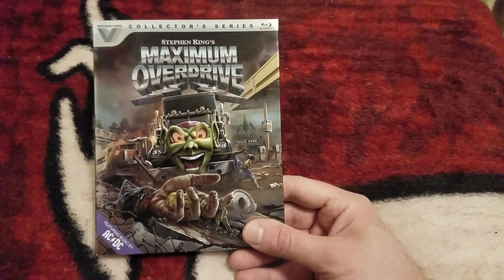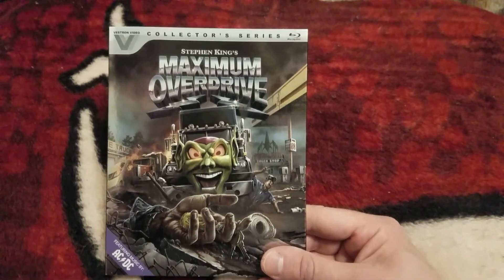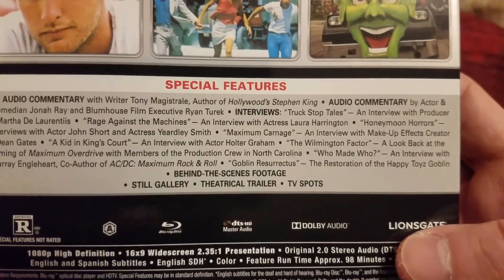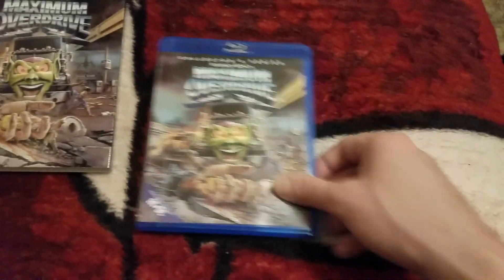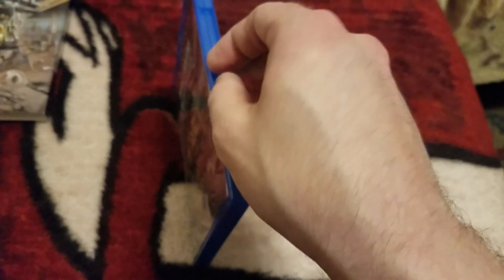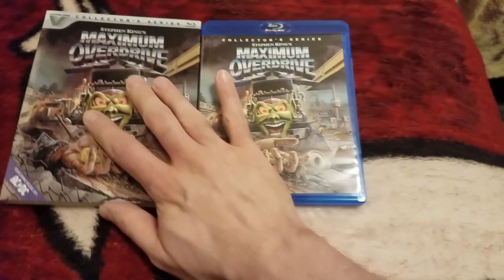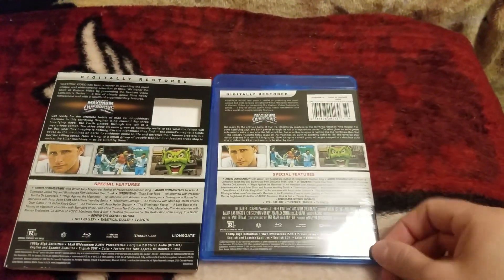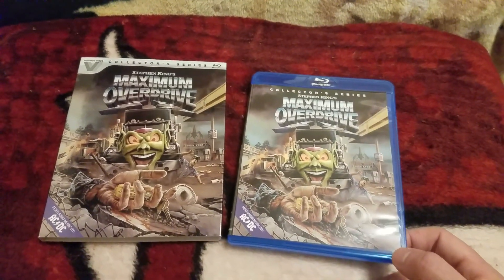MAXIMUM OVERDRIVE.VESTRON VIDEO BLU RAY UNBOXING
IN THIS VIDEO I UNBOX MAXIMUM OVERDRIVE.FROM VESTRON VIDEO ON BLU RAY THE 17TH IN THE VESTRON SERIES .
      AND REMEMBER BLU RAYNESSS IS AWESOMENESS